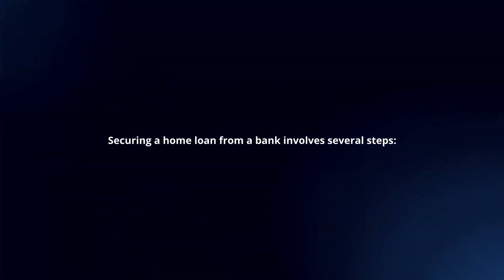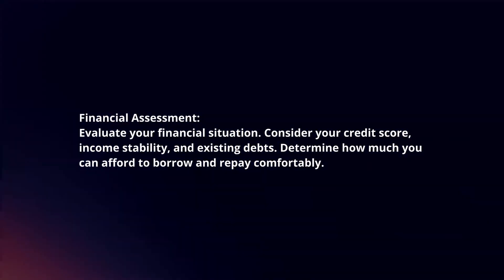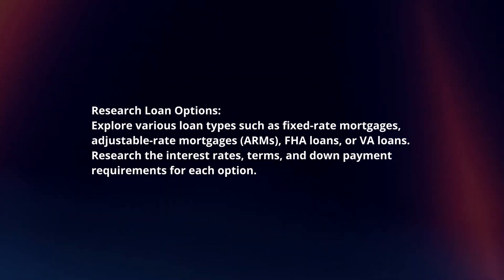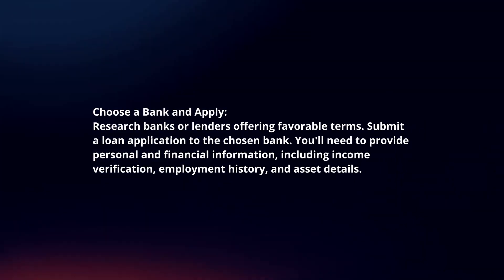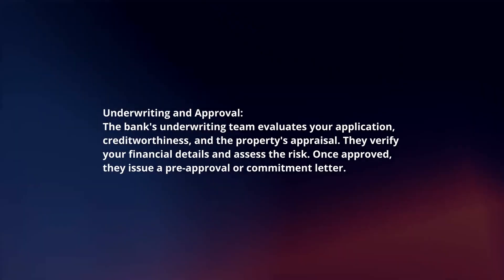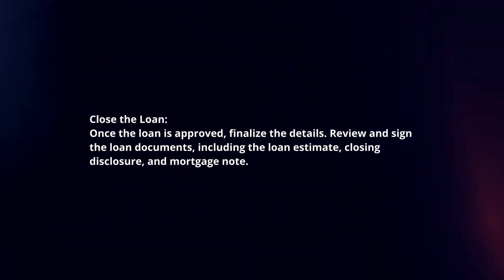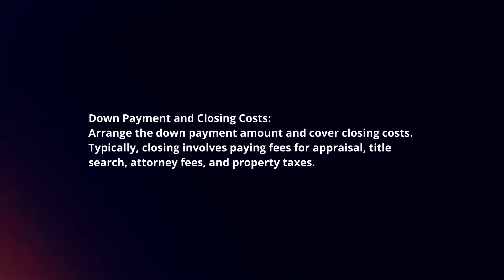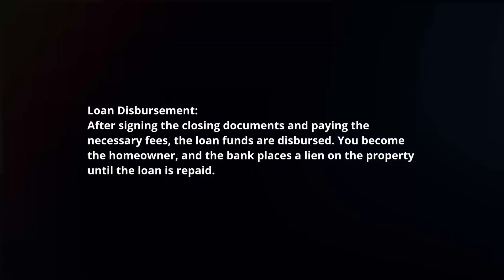How To Loan A House In Bank In 2024?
In this video I will explain How You Can Loan A House In Bank In 2024.